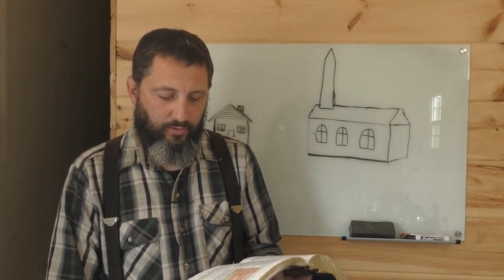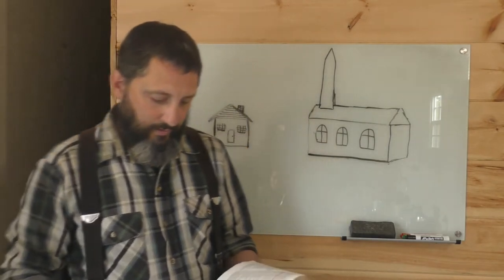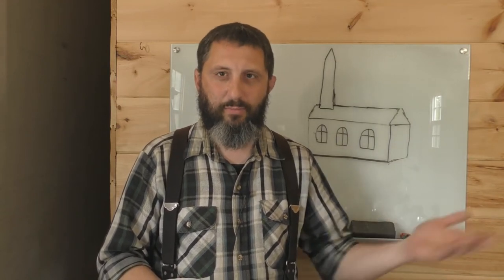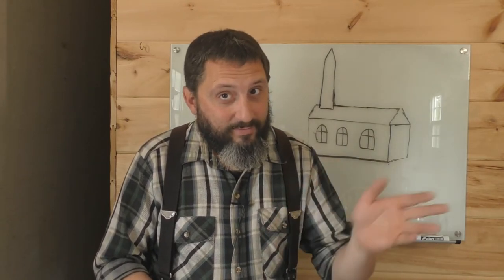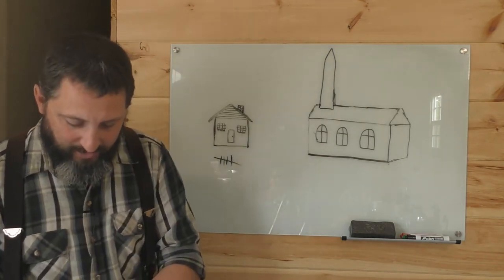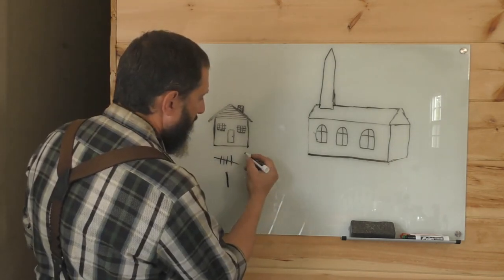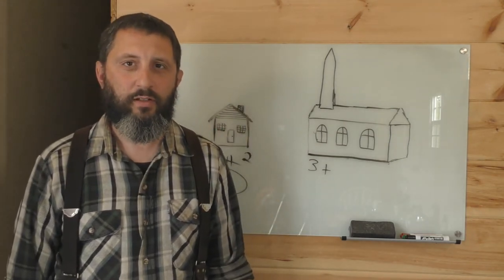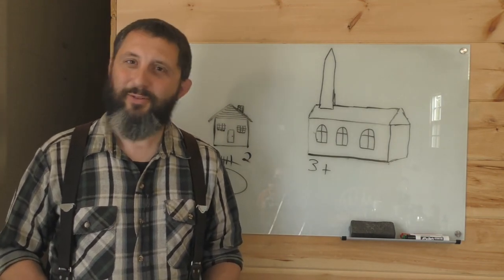The Scriptural Support For King James Video Ministries